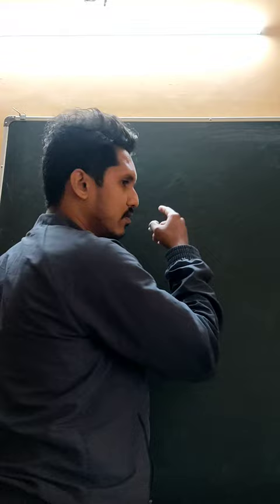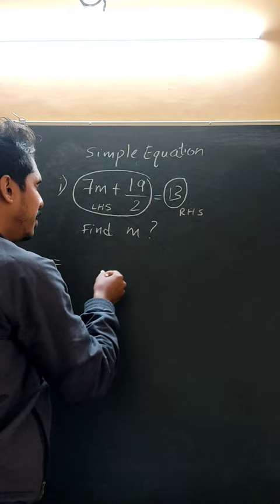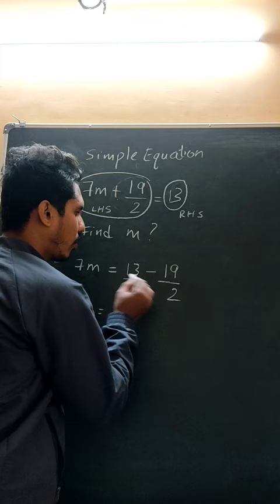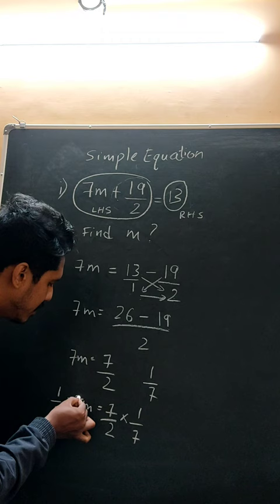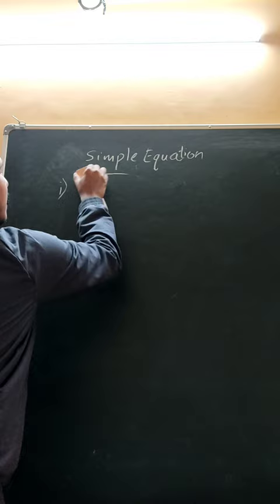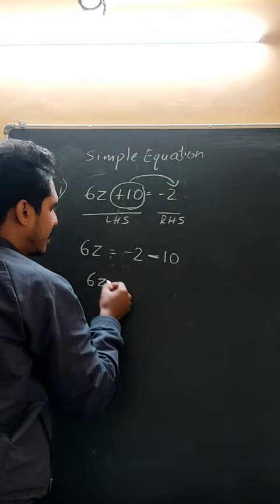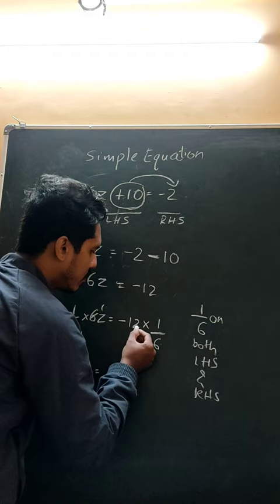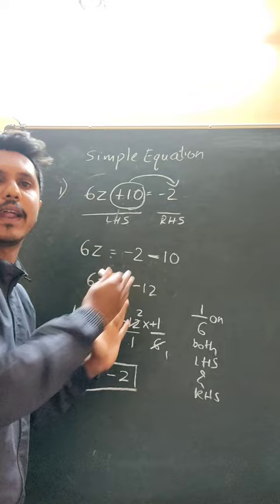SIMPLE EQUATIONS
KIDS MATRIX
A Pre Primary School
Address - Rani chennamma circle opposite, keladi road, sagar
Shimoga district